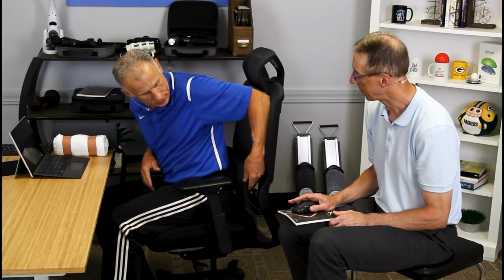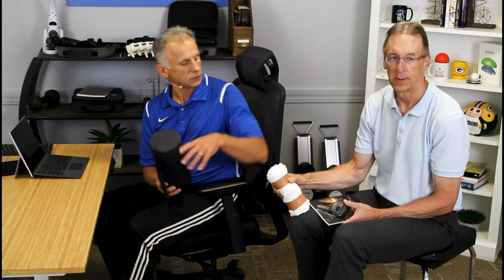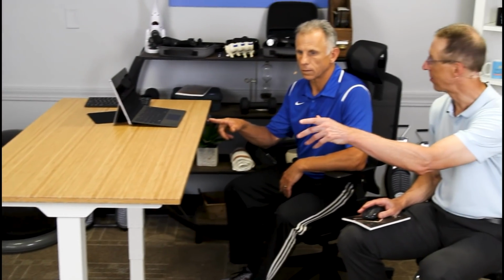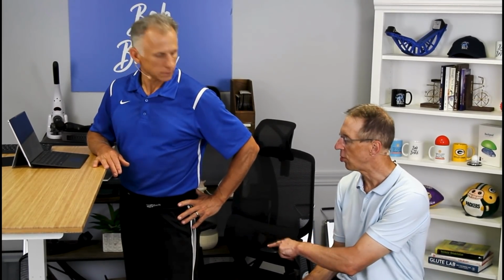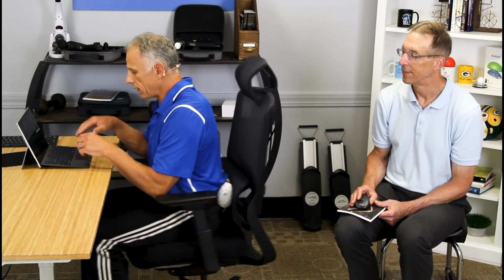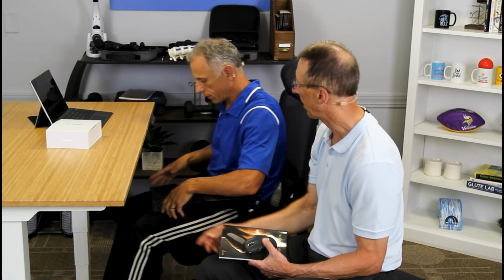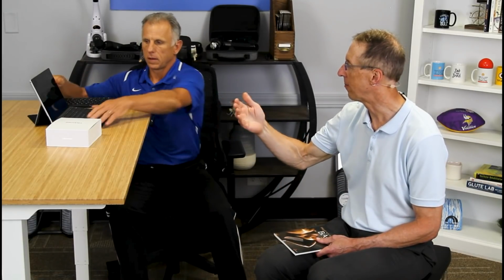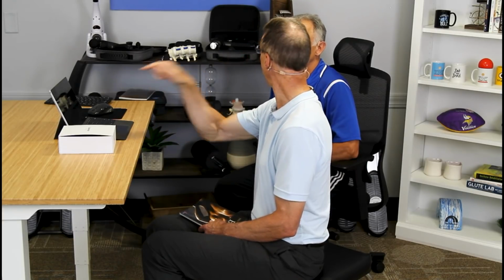Work at a Desk? DO NOT Do This!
Bob and Brad demonstrate what not to do if you work at a desk.

Chapters:
0:01 Intro
0:19 Topic
0:33 Slumped Position
1:58 Contorted Positions
3:09 Sitting Too Long
4:51 Seat Adjustment
5:20 Walking
5:55 Screen Height
8:51 Screen Placement
9:20 Glasses
10:22 Outro
10:45 Bob Riding the Desk

Get $15 off with link above

Pain Management:
US: